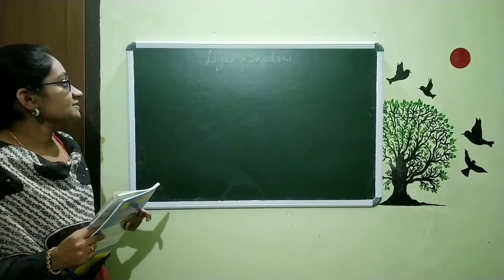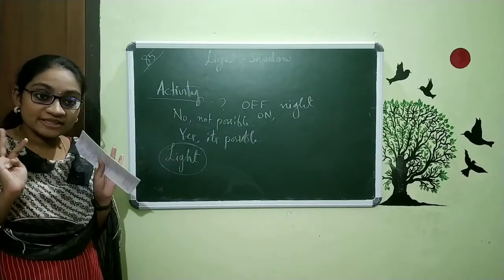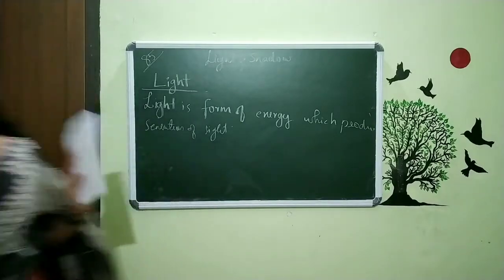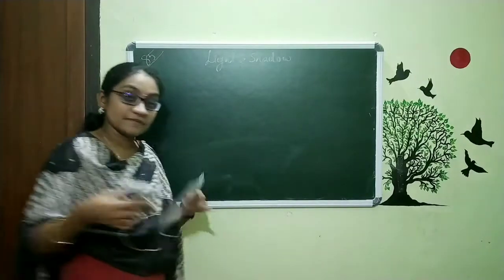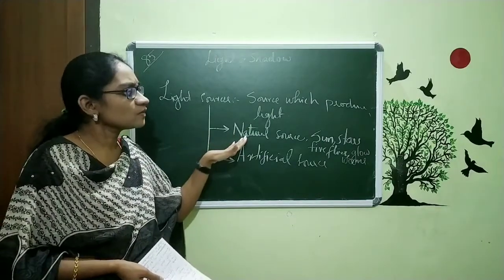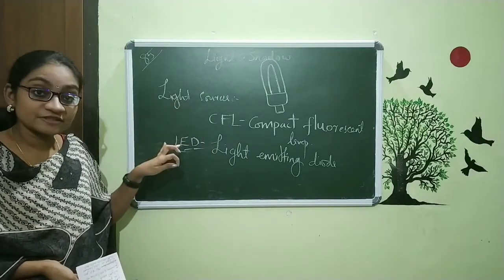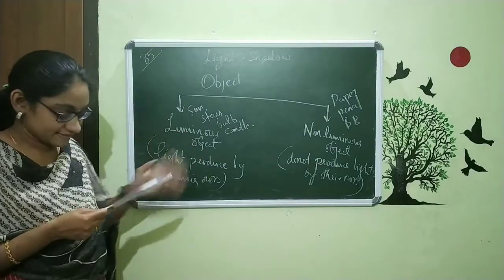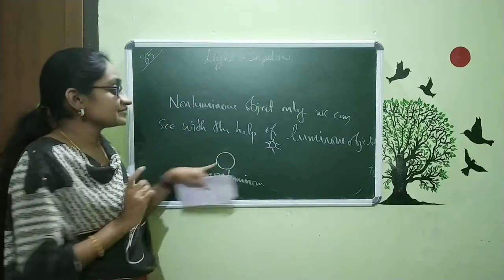light and shadow 5th std cbse syllubus part 1